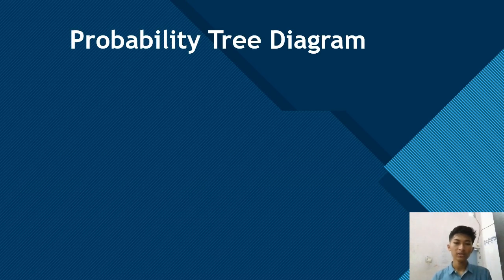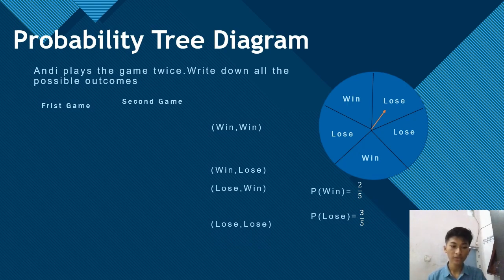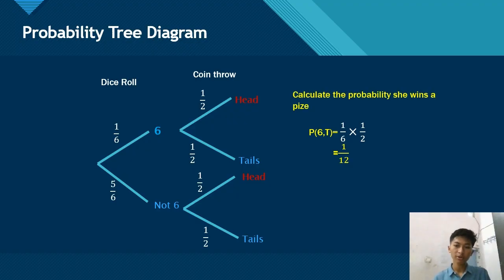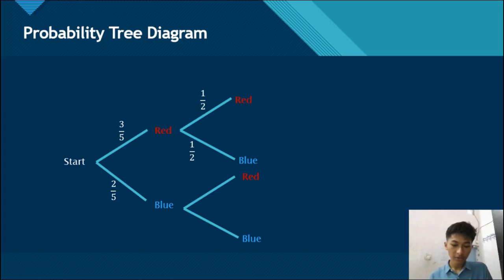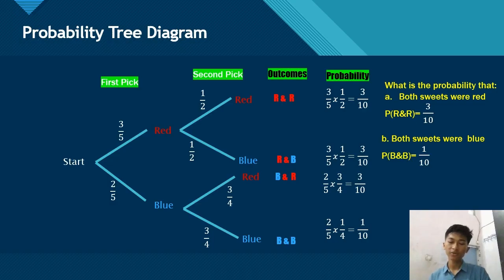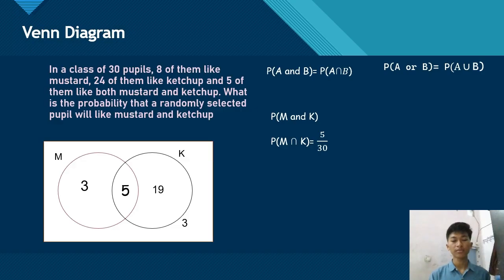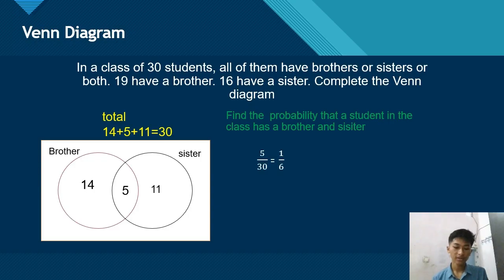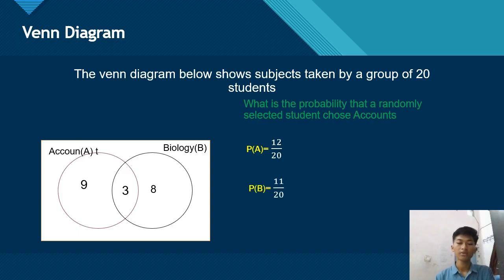Probability using tree diagrams and venn diagrams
Name : Ahmad ulinnuha
NIM: K1325020